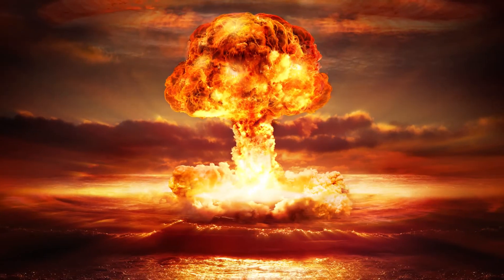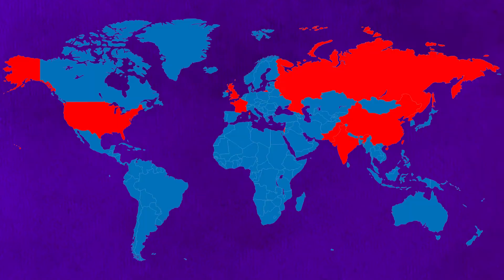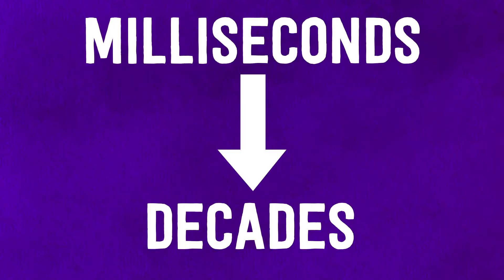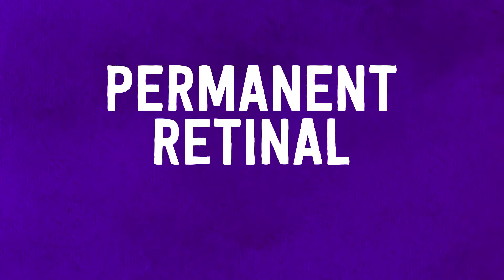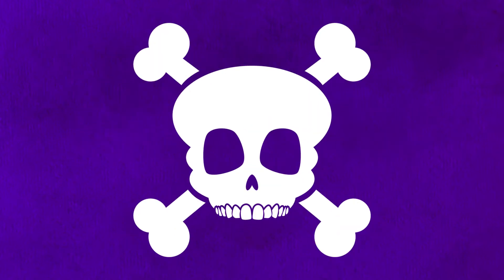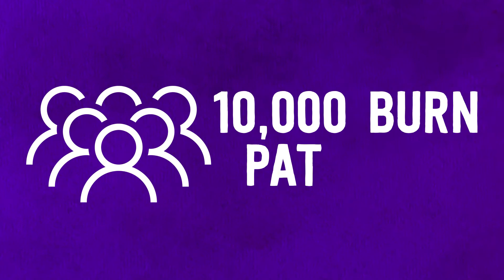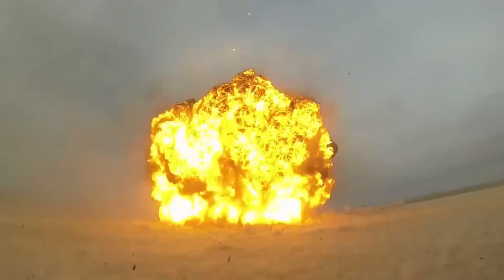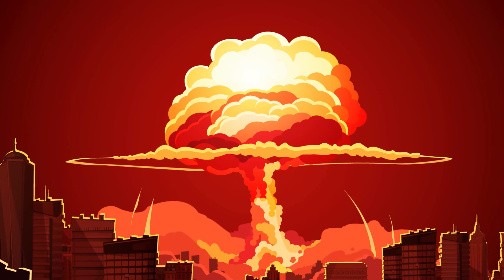SHOCKING Ways Nuclear Explosions Can DAMAGE Your Body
With the advancement of technology and nuclear arms race, we have to wonder if the end of the human race may be caused by our own self-destruction. We've all seen the immediate destruction that nuclear weapons can cause, but what about 2, 3, or 10 years later? How is it the human body and health affected by radiation and just how far does the damage go?